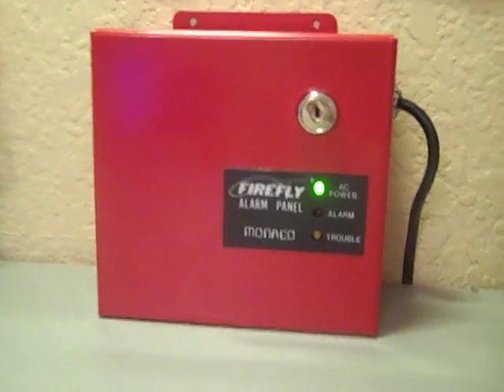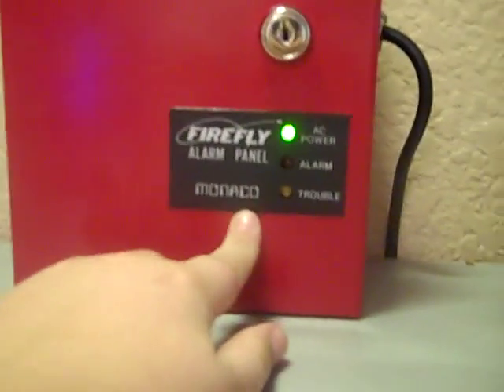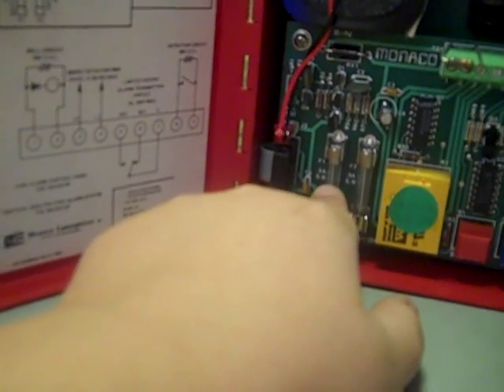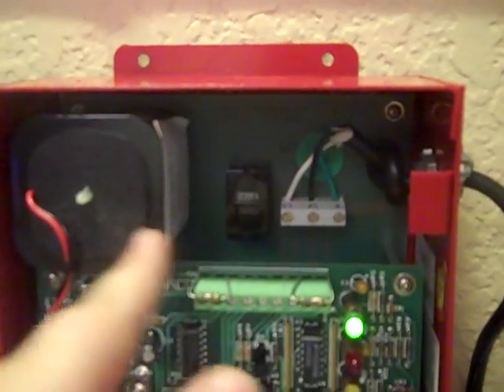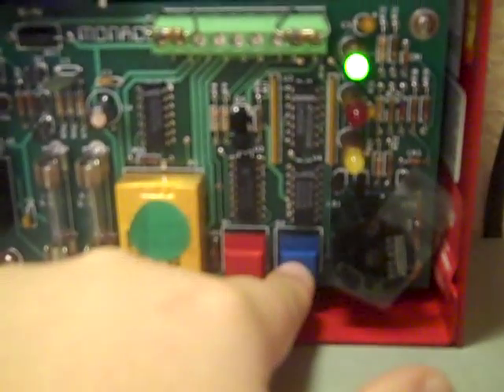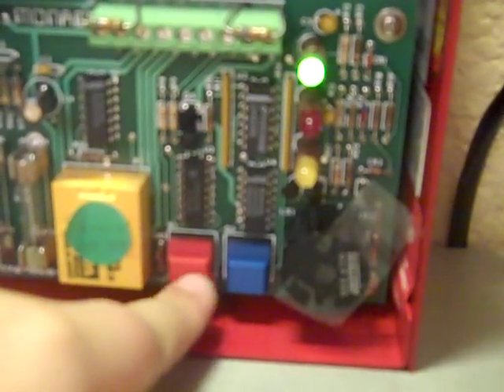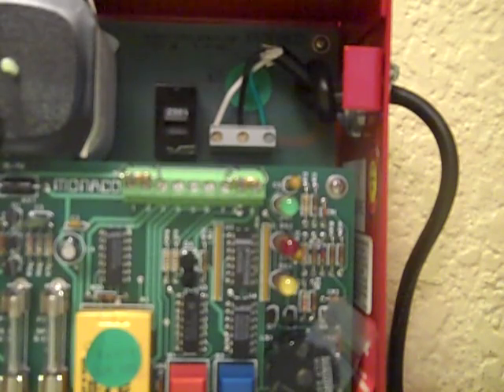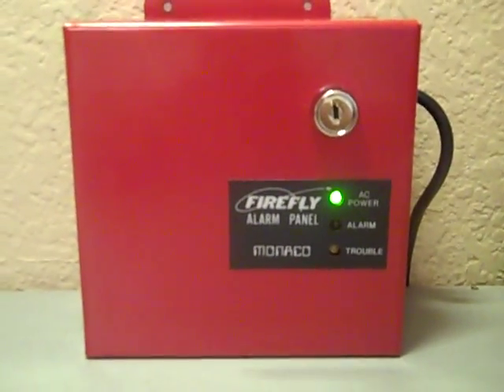My new Monaco FireFly FACP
I got a cool fire alarm panel for christmas...

Tags: fire alarm control panel facp mini system test 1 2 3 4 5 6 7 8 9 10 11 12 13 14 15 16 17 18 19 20 simplex wheelock edwards EST lemward home-made honeywell update siren fire 3t22 2t22 thunderbolt 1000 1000t 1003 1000b 1000a ACA federal signal panelfire SD-10 STH-10 STL-10 T-128 P-50 mini hobby loud speaker code antique electro-mechanical horn buzzer whistle pullstation annunciator adt radionics sound strobe